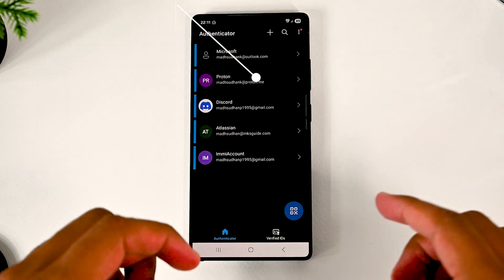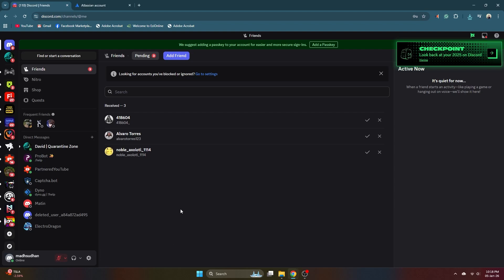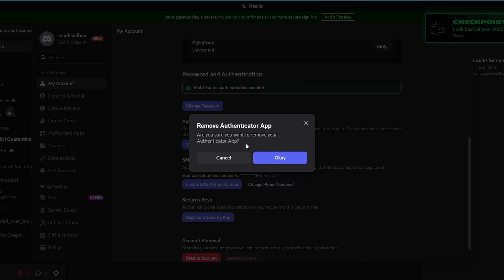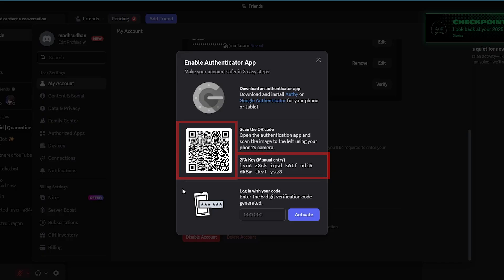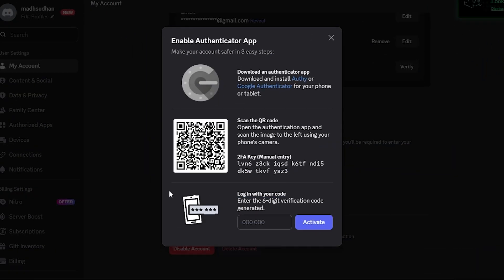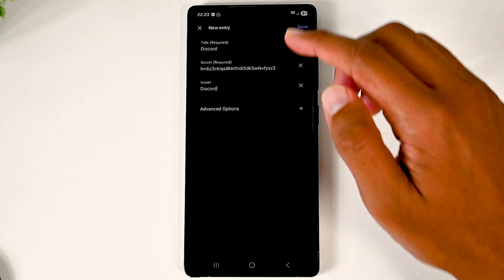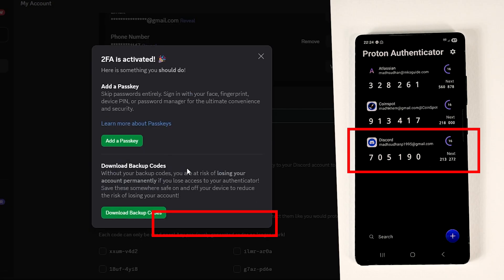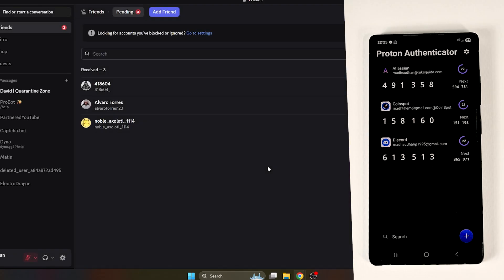How to Transfer Microsoft Authenticator to Another App - Move from One Authenticator to Another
Moving the authenticator codes from one app to another is a little bit tricky process. In this video, we will move from Microsoft Authenticator ot a different authenticator app